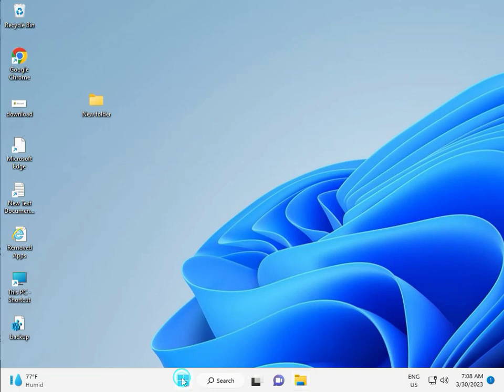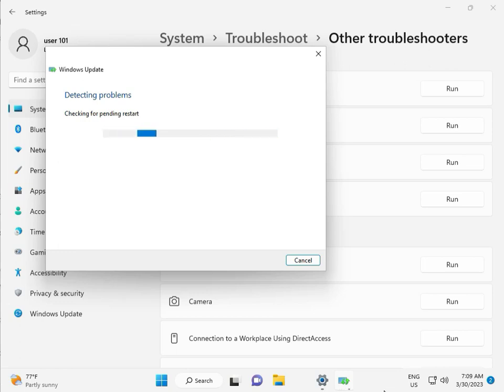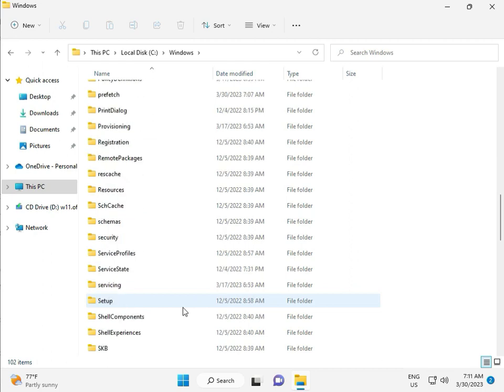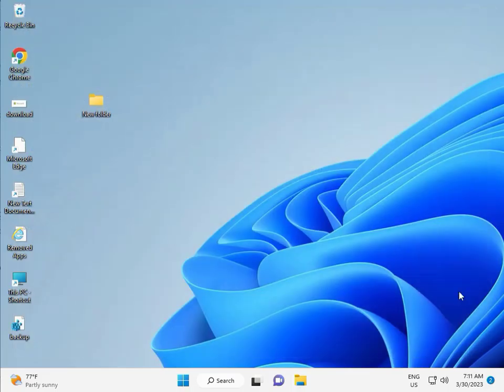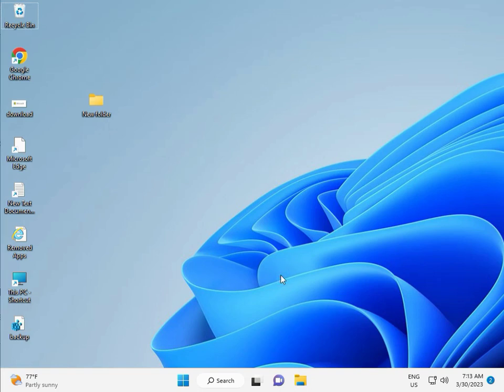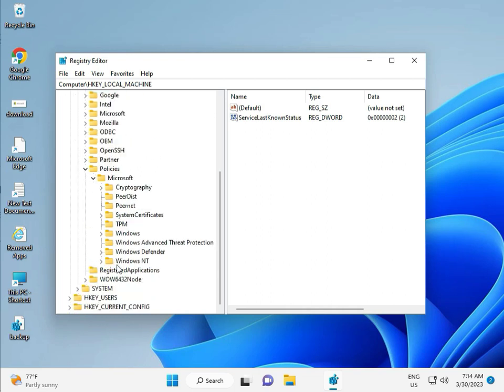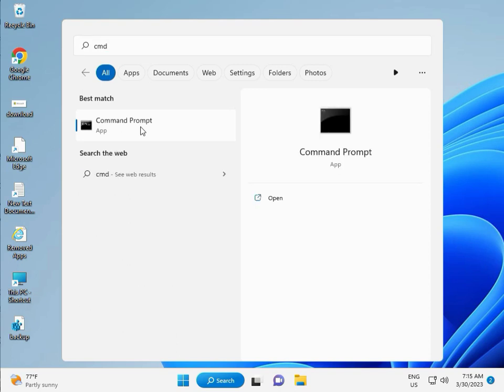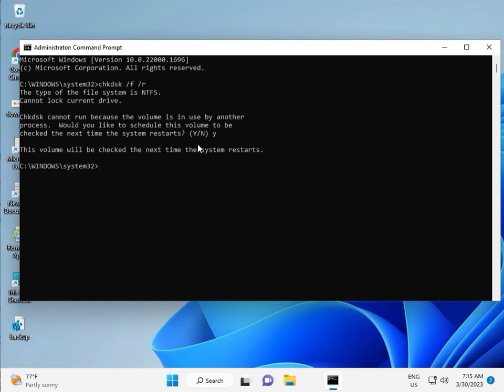How to fix Windows update error 0x800f0805 windows 11 or 10